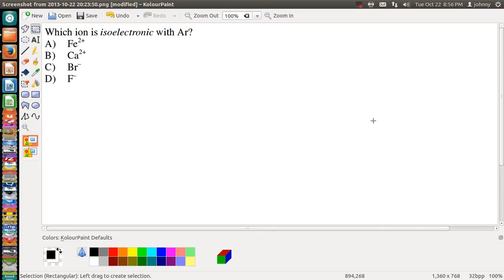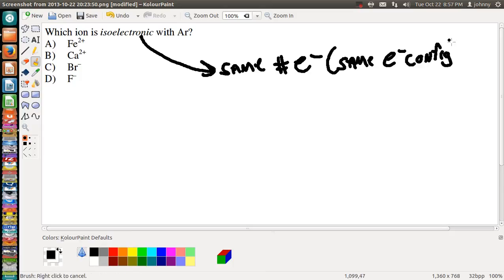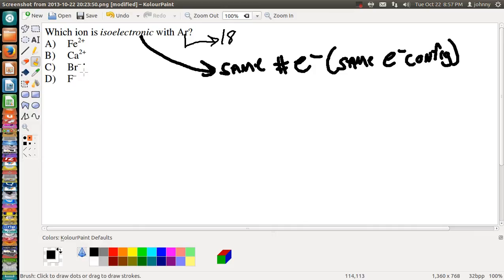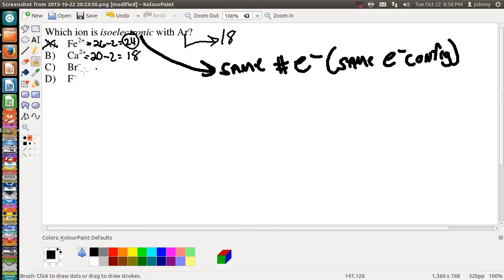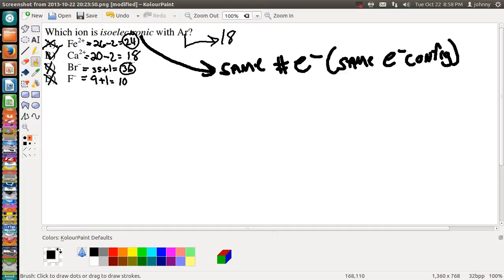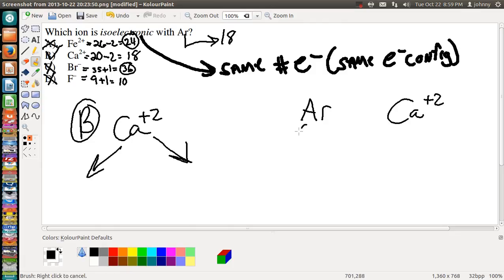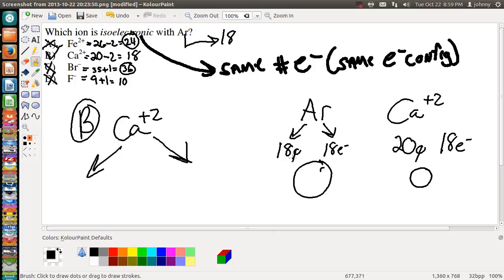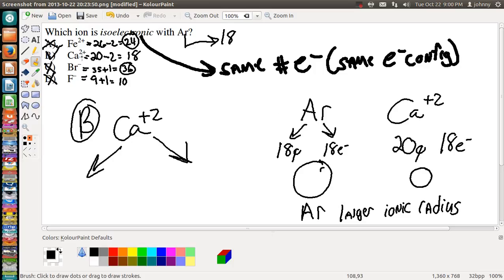Isoelectronic - Which Ion is isoelectronic to a particular noble gas - Johnny Cantrell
Isoelectronic | Isoelectronic to a particular noble gas | Understanding which elements/molecules/ions are isoelectronic | Chemistry | Whitwell High School | UTC - University of Tennessee at Chattanooga Instructor/Professor: Johnny Cantrell